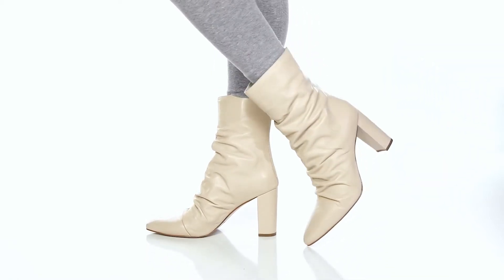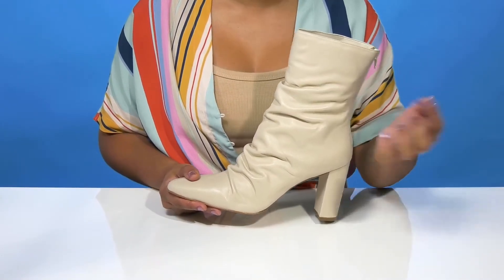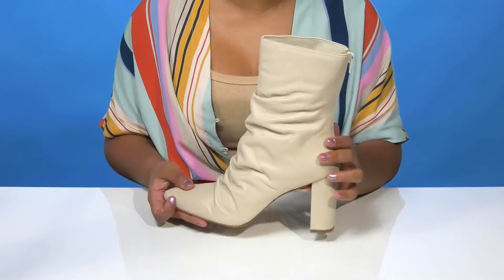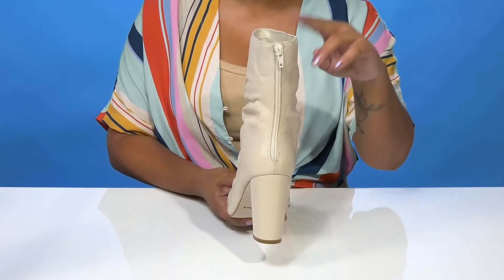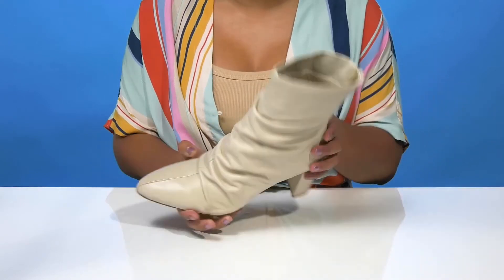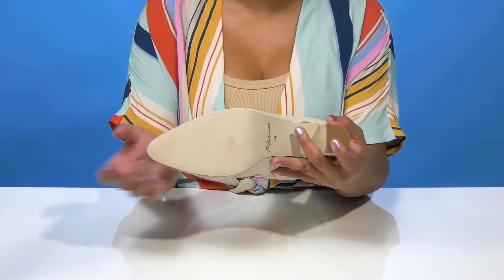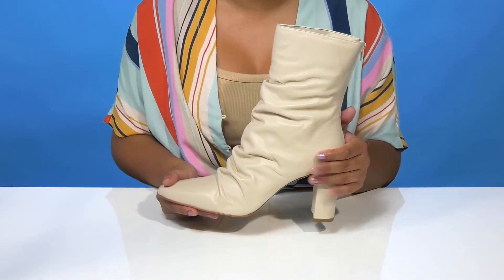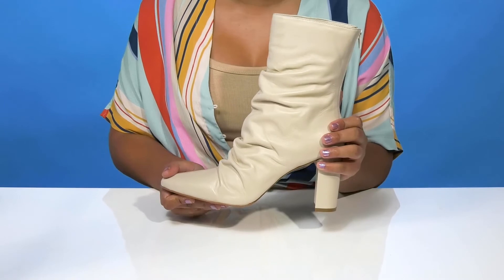Matisse Colette SKU: 9796068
Give your fall-ready wardrobe styling an upgrade in the chic Matisse® Colette boots.
Heel zipper closure.
Pointed toe silhouette.
Ruched detailing.
Padded insole offers lasting comfort.
Covered block heel.
Leather upper.
Textile lining.
Leather insole.
Man-made outsole.
Made in Brazil.